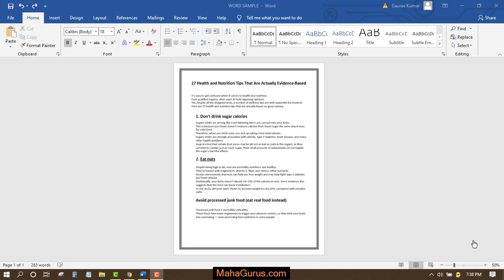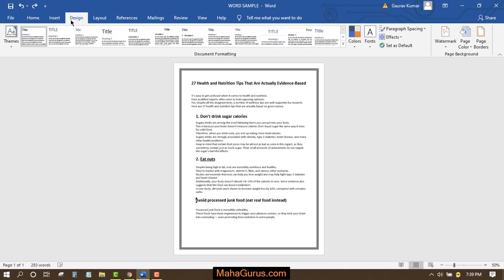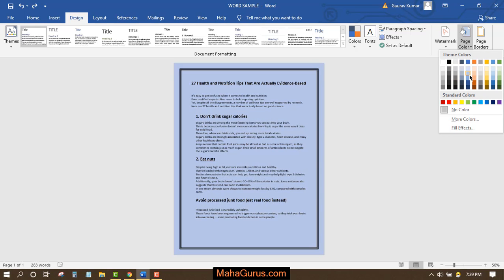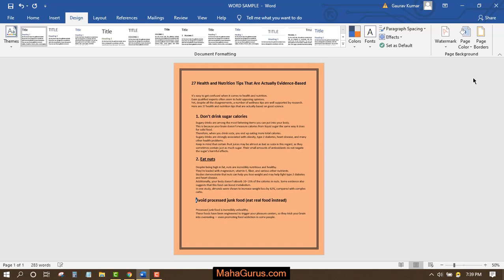How to Insert Page Color in MS Word | Page Color in Microsoft Word